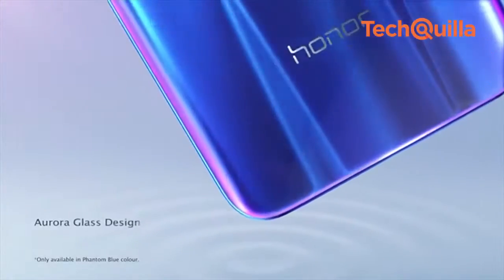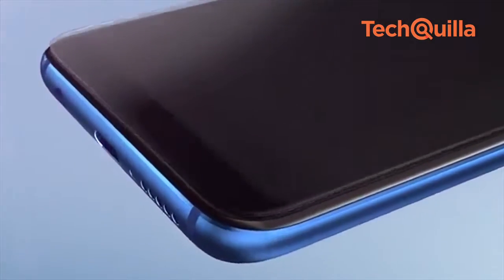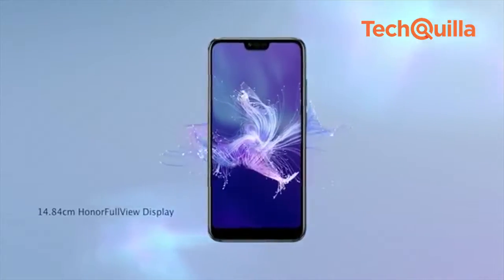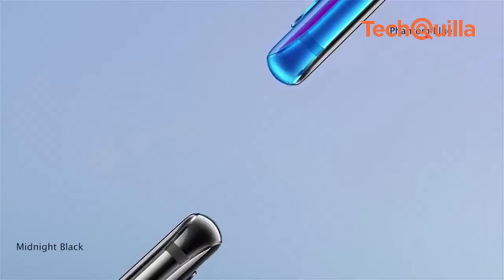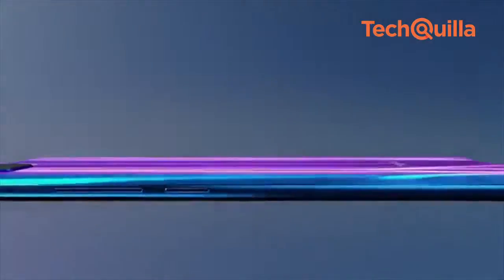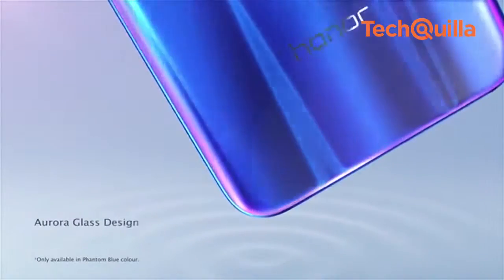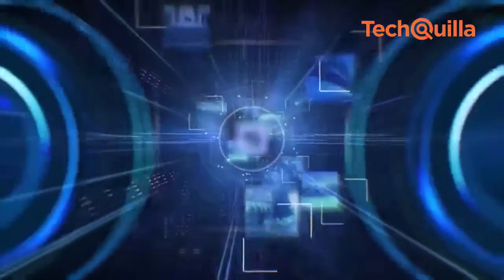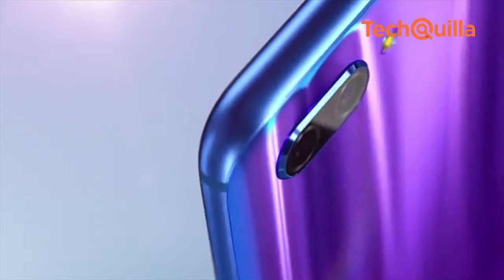Honor 10 Review: More features for less cost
Chinese smartphone maker Huawei has brought its acclaimed Honor 10 to India which turns out to be a value-for-money device with more storage, all-glass premium look and optimum performance. At Rs 32,999, no device packs so much -- premium look and feel, more in-built storage and stunning performance. It won't be wrong to say the OnePlus 6 has got a really tough contender in Honor 10 which comes with "Dus ka Dum".